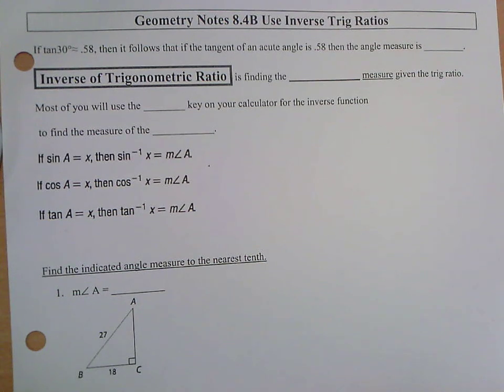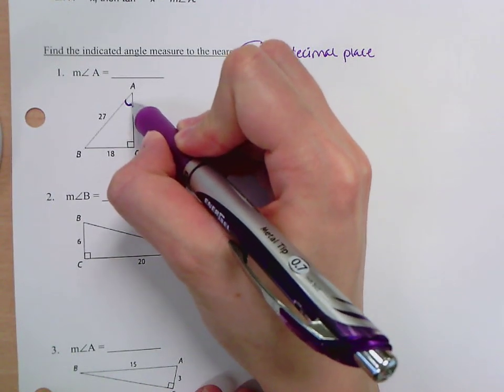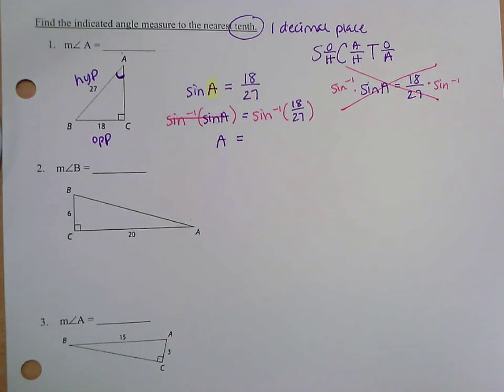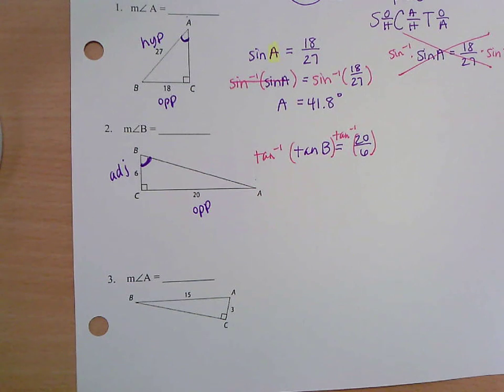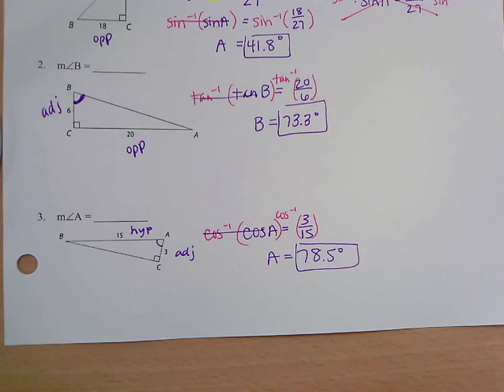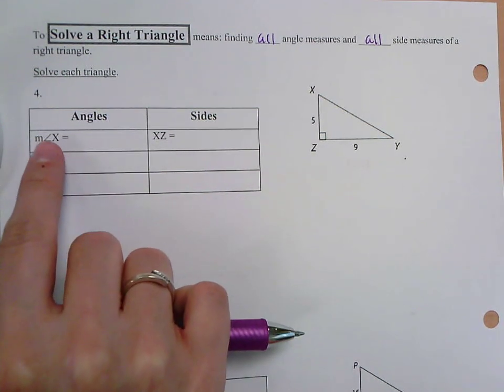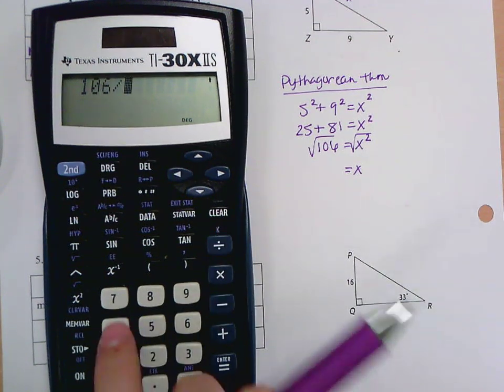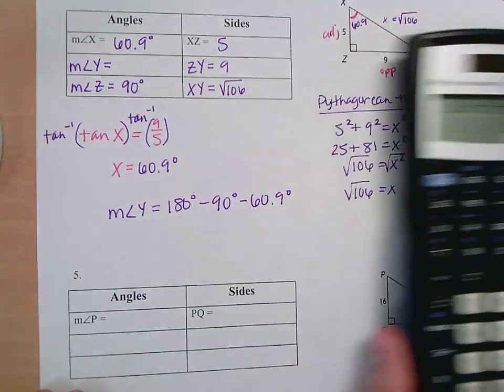Lesson 8.4B Inverse Trig Ratios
Geometry Lesson 8.4B Inverse Trig Ratios